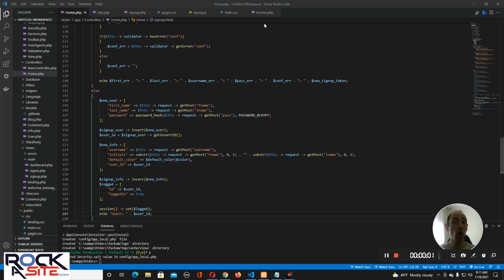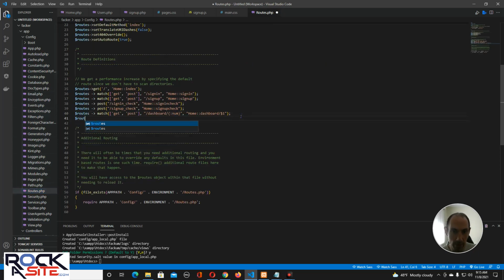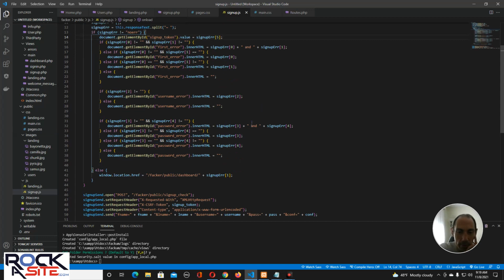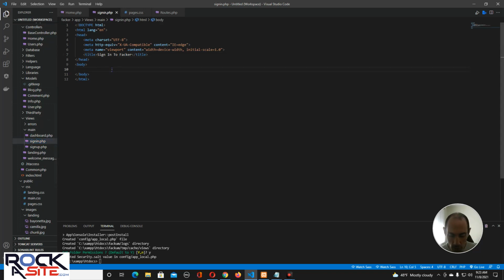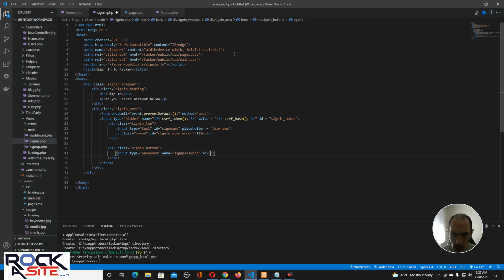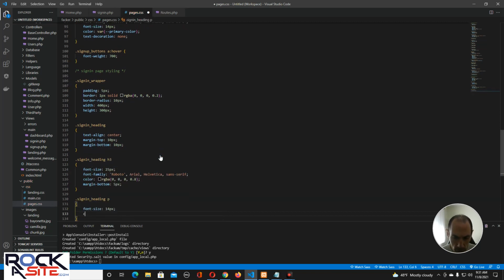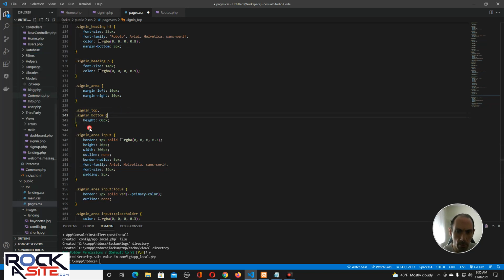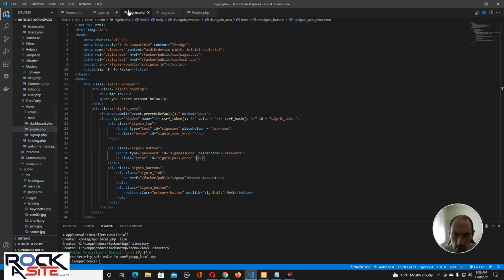CodeIgniter 4/Blogger-Like Project - Part 8 --- Sign-Up Over, Sessions, Logout, and Sign-In Start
So, we take care of so many different aspects to this.  We finish the Sign Up and then move into the Sign In.  I also got to show you how to log out and explain what sessions are.  How we use them will be interesting.  In a way, I'm kind of glad that I screwed up my log in information.  Now, I can get right into joining and relationships to an extent.  Time to do some serious work.